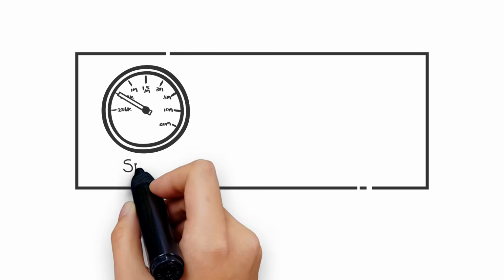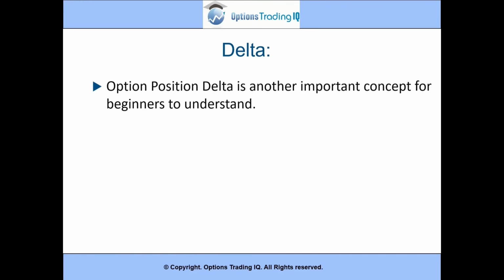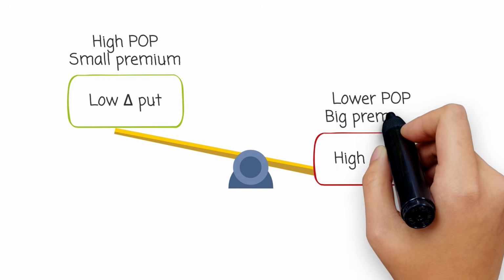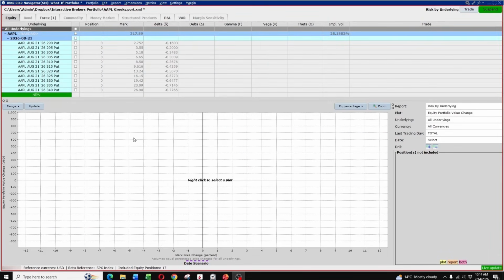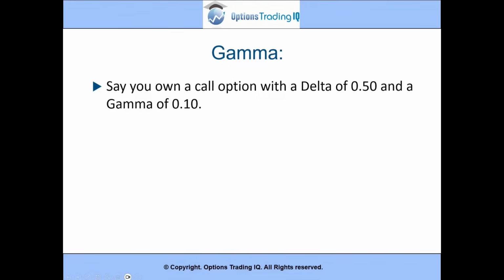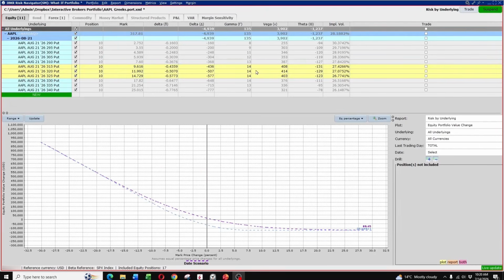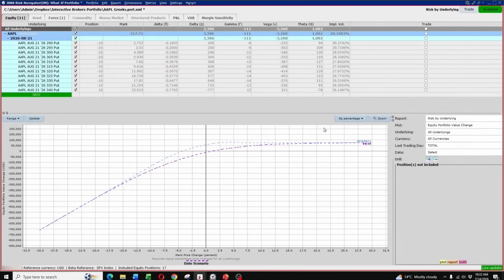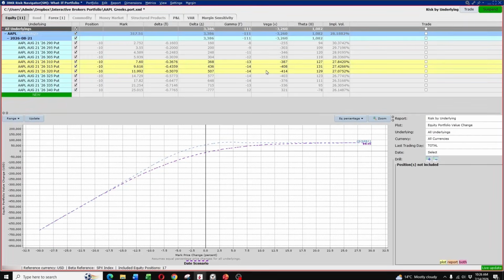Option Greeks Explained by a 22-Year Options Trader (Delta, Gamma, Theta, Vega)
You sold a put, collected premium, the stock barely moved — so why is your position showing a loss?

The stock price is only one of the things that moves an options price.

Volatility, time, and gamma are working on your position every single day whether you realise it or not.

In this video, you'll learn exactly what each of the four main Greeks does, how to read them on your broker platform, and how to use them to manage risk like a professional trader.

📈 What You Will Learn:

Why the Greeks Matter
Delta — Your Directional Exposure
Gamma — The Acceleration
Theta — Time Decay Working For You
Vega — The Volatility Greek
How the Greeks Work Together in Real Positions

Timestamps:

00:00 Start
00:41 What Are The Greeks
01:12 Delta - Price Sensitivity
02:04 Position Delta
02:46 Delta as a Probability Estimate
03:16 Delta Demo in Risk Navigator
05:28 Gamma - The Accelerator
06:58 Theta - Time Decay
08:15 Vega - Volatility Sensitivity
09:23 How the Greeks Work Together

This video is for education purposes only and not a trade recommendation.

Remember to always do your own due diligence and consult your financial advisor before making any investment decisions.

Options Trading IQ Pty Ltd (ACN 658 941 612) is a Corporate Authorised Representative (CAR No. 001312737) of Point Capital Group Pty Ltd (ACN 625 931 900), holder of Australian Financial Services Licence (AFSL No. 518031).